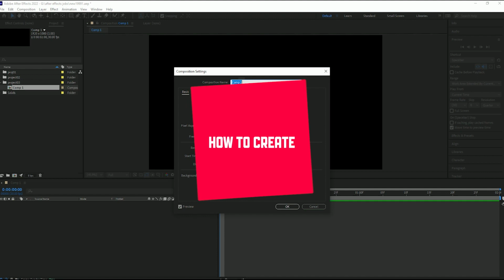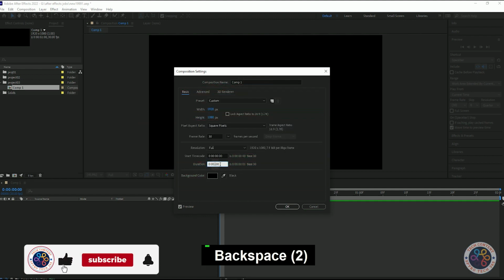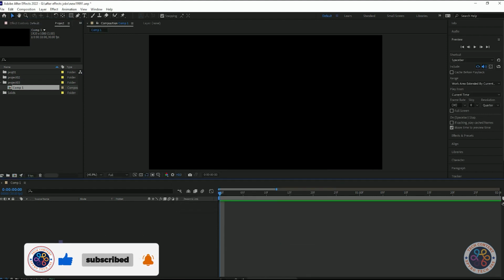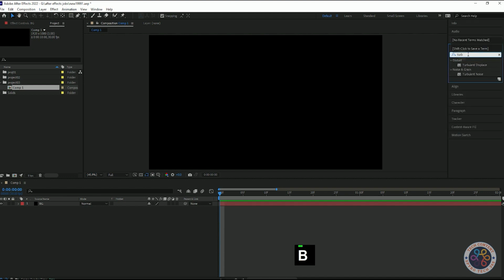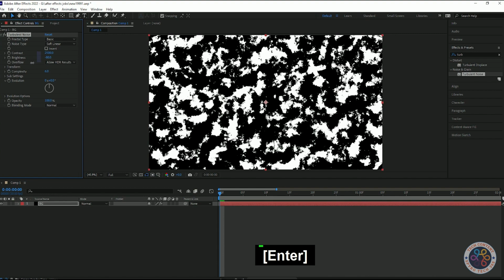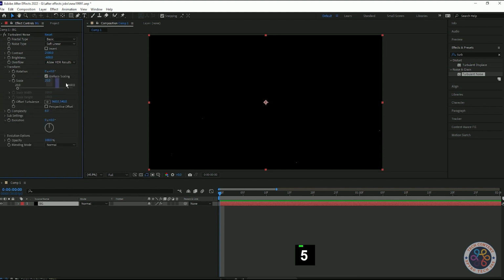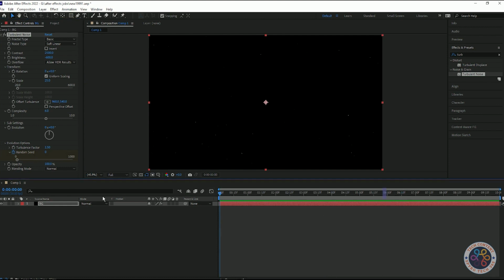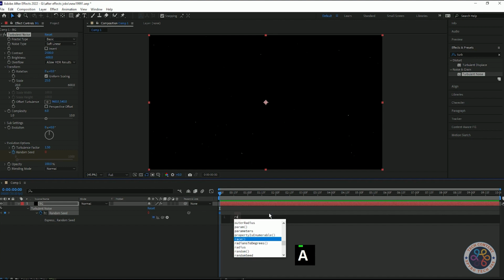Create the Perfect Grunge Look: How to Add Texture Effects in After Effects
Get ready to add some serious edge to your designs! In this video, you'll learn how to create stunning grunge texture effects in After Effects. Whether you're looking to add depth to your videos or make your designs pop, this tutorial will show you step-by-step how to create gritty and raw textures that will take your creations to the next level. Follow along as we walk you through the process of creating the ultimate grunge look, from start to finish. With our expert guidance, you'll be able to unleash your creativity and design with attitude like a pro. So, what are you waiting for? Let's get grungy!